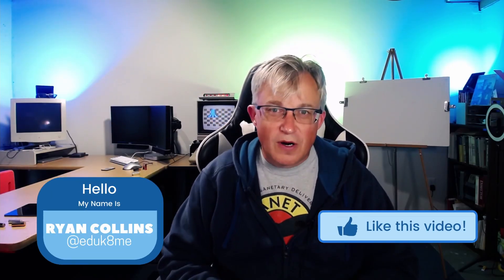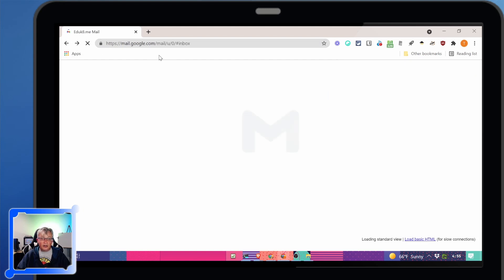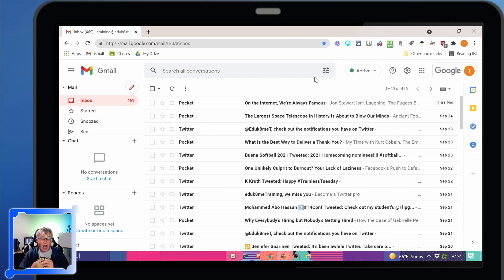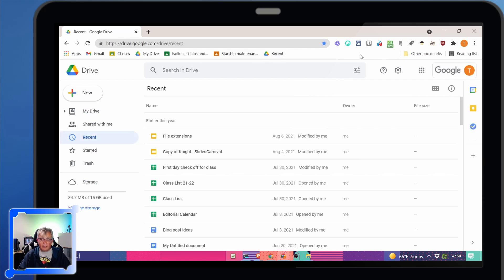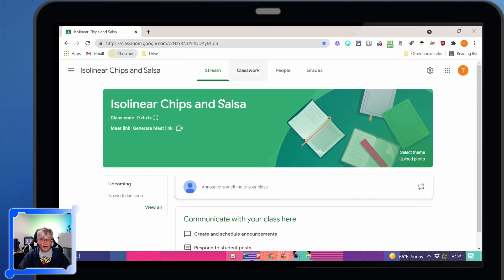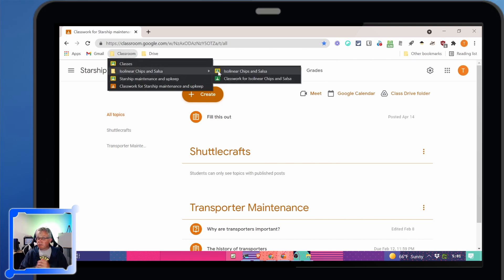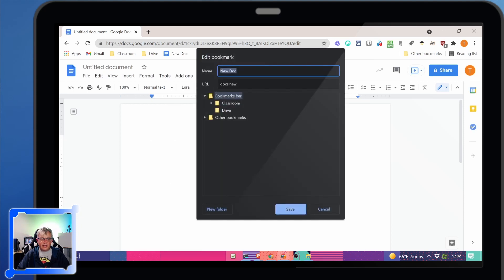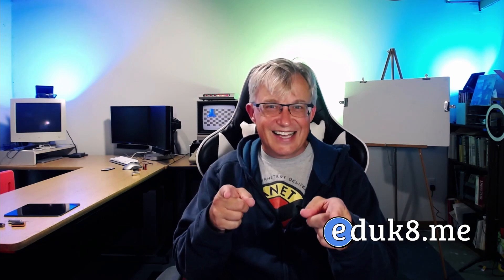Turbocharge Chrome with the Bookmarks Bar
Are you tired of search Google every time you want to go to your Google Classroom or Gmail? Make use of Chrome's bookmarks bar to save a link to each of these resources.

Along with this video on using the bookmarks bar, be sure to check out Bookmark all the things in G Suite

Work faster!

Equipment used:
📹 Logitech C930e 1080P HD Video Webcam
💻CYBERPOWERPC Gamer Supreme SLC8440A Gaming PC
🎤Lavalier Microphone
⌨ DIERYA DK63 Wireless 60% Mechanical Gaming Keyboard
🖱 Bluetooth Mouse, Inphic Rechargeable Wireless Mouse
🗒 Large Extended Gaming Mouse Pad